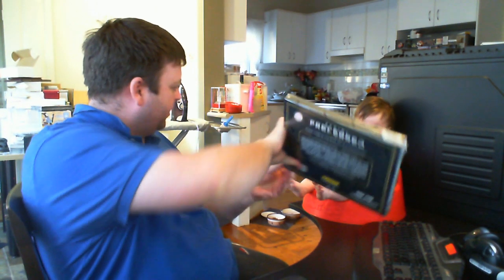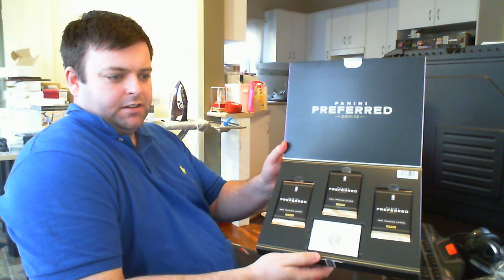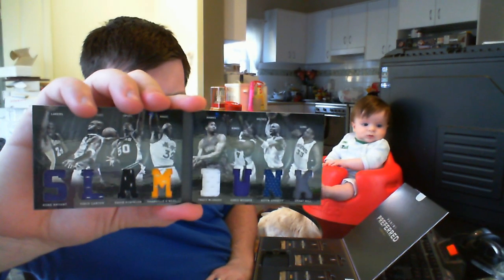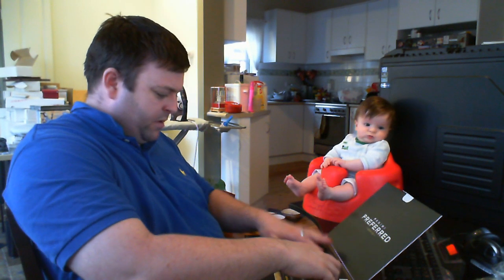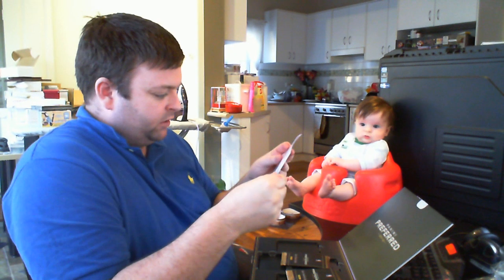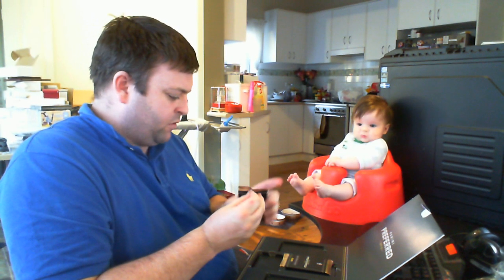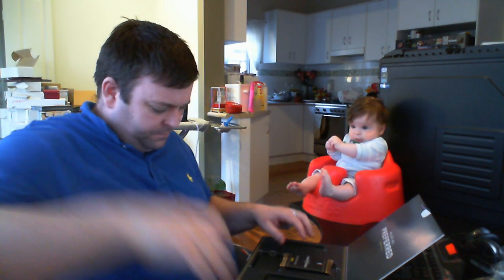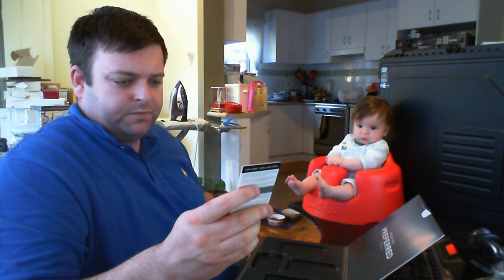11/12 Panini Preferred Box Break - Redemption MOJO NOJO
Busted a box of Panini Preferred. This is great stuff. No silhouette but a nice card on redemption which has now arrived and looks great in hand.